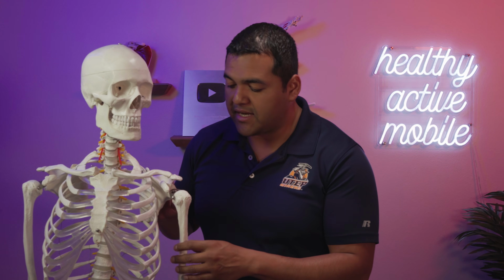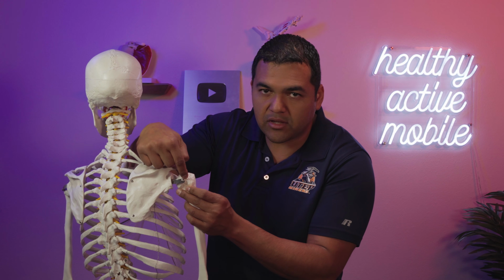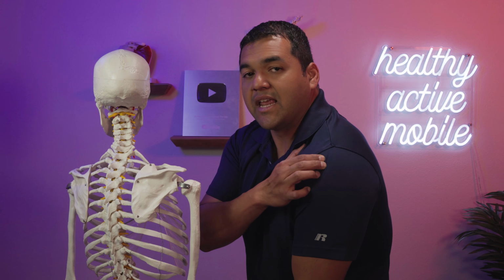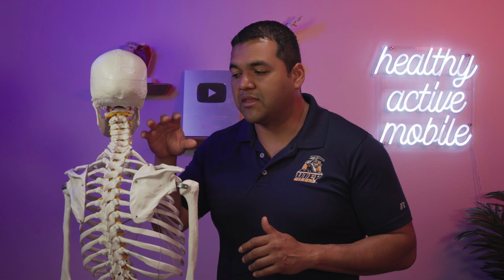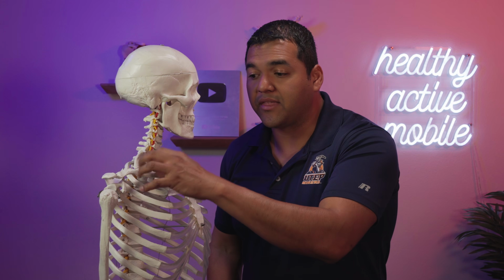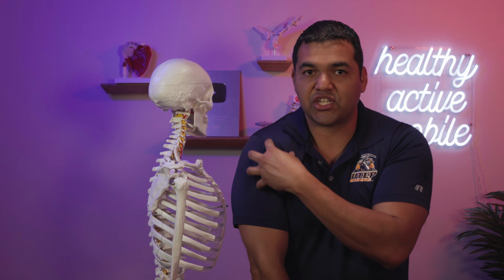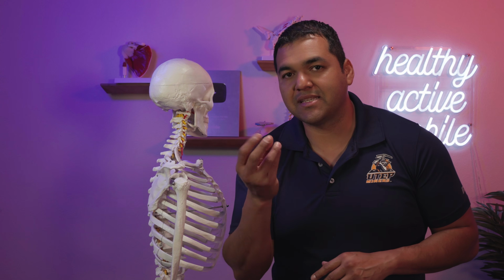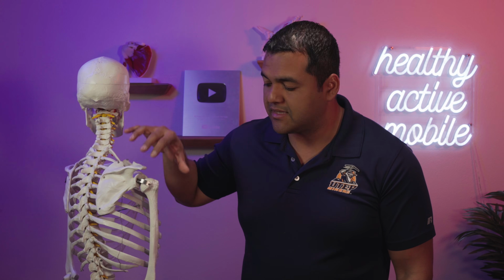Rotator Cuff Tear: 3 Key Pain Spots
There are 3 key pain spots for pain from a rotator cuff tear.

Other areas in the shoulder may hurt, but they can be due to different types of shoulder injuries.

Knowing what pain in each area means can help you figure out if you have a rotator cuff injury or if your shoulder pain is coming from a different type of injury.

The treatment you choose to do may differ depending on what type of injury you have.

In this video, Dr. David answers the question, "Where should the shoulder hurt if you have a rotator cuff injury?"